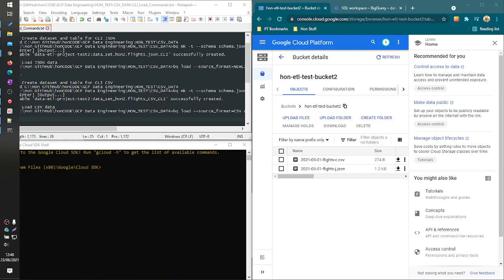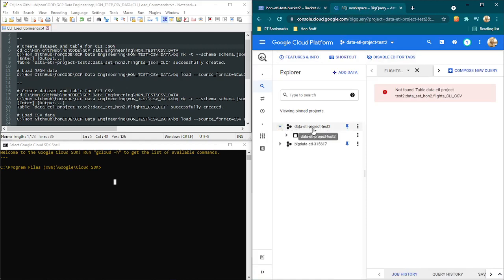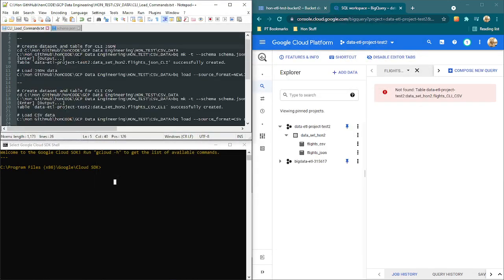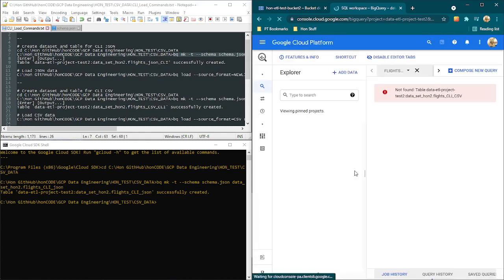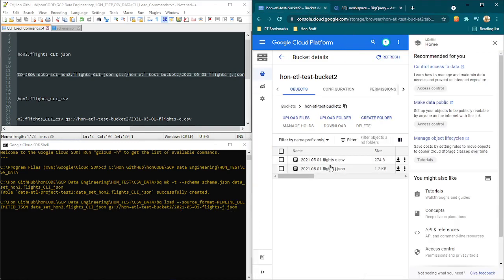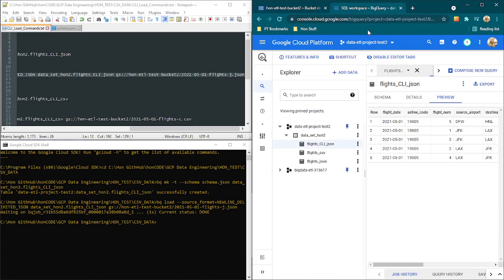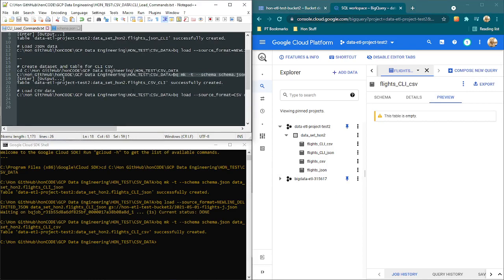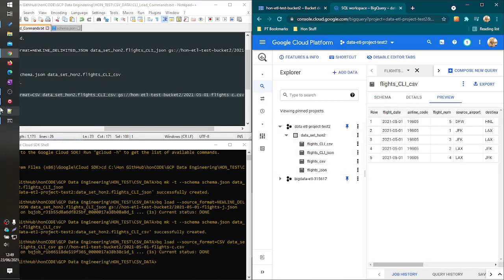03 GCP ETL - Import Data From Google Cloud Bucket to BigQuery Using Command Line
In this video, I use the Command Line Interface, that is now available, after I installed the Google Cloud SDK.
I use commands to bring JSON and CSV data from from the Google Cloud Bucket into BigQuery.

Here is a link to the code used in this video...